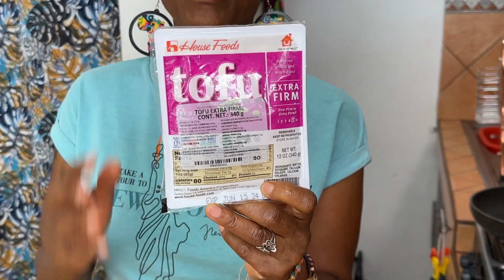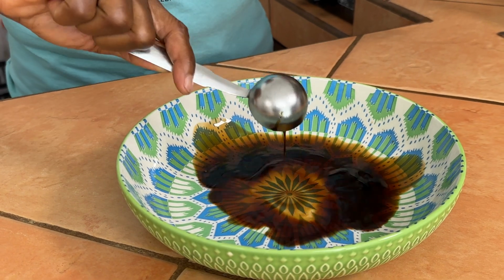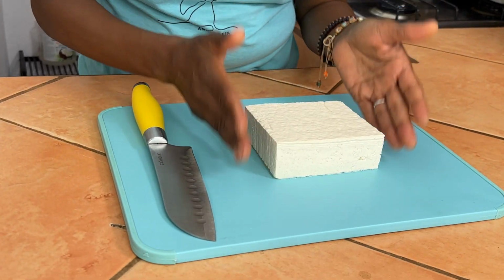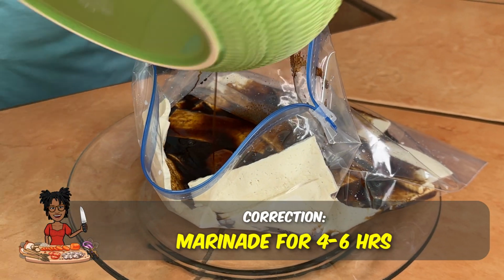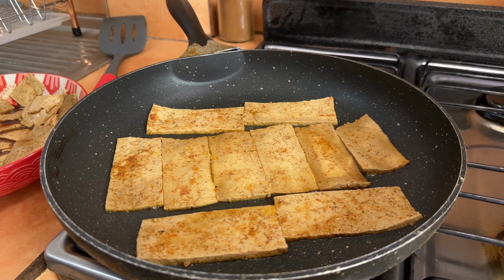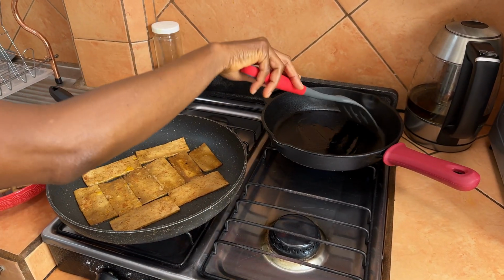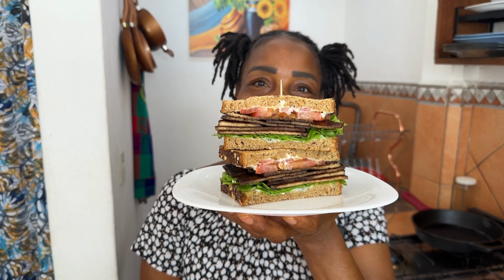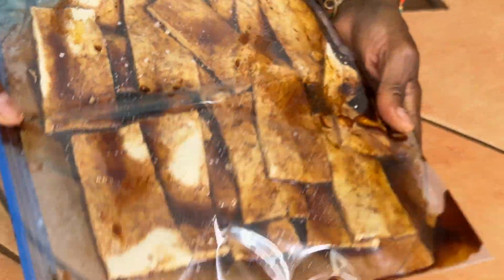I Made an Ultimate Vegan BLT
I can't believe how delicious and AMAZING this Vegan BLT sandwich came out!! This is definitely a bomb recipe and we have been eating it on repeat every week!

Link to my favorite Air Fryer I use in the videos:

The Ultimate Smoothie Bowl Book. It contains 29 Smoothie recipes and Bonus 10 Granola Recipes!

Thank you friends for supporting my channel!